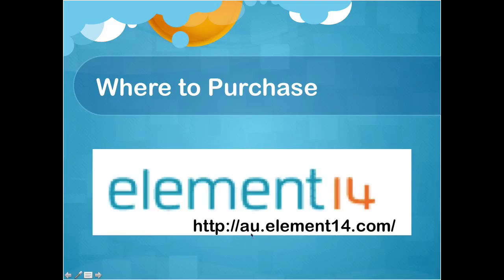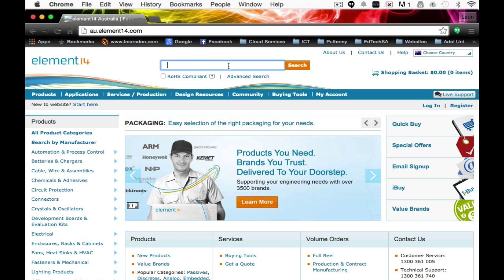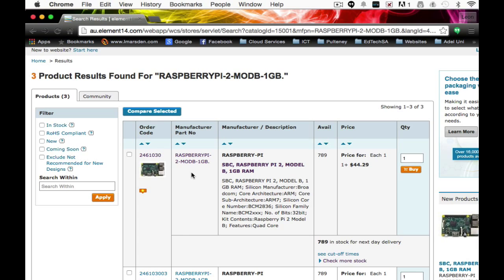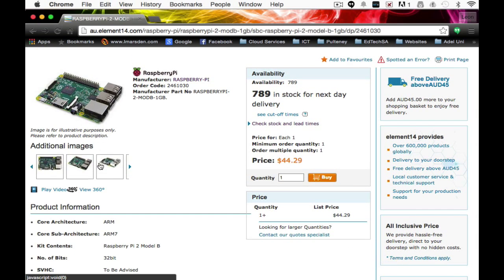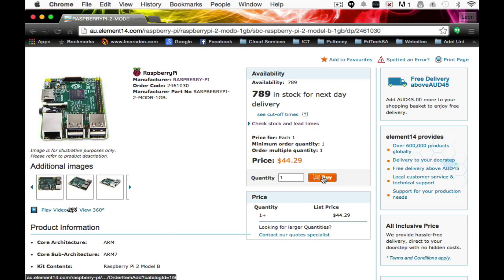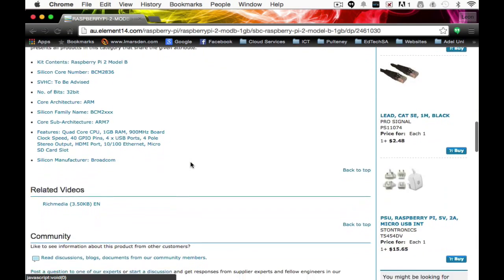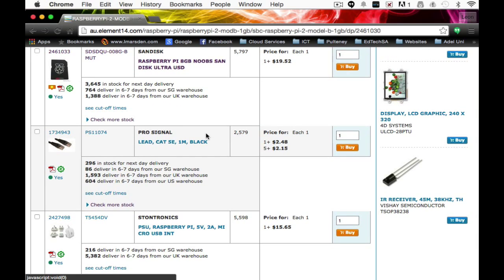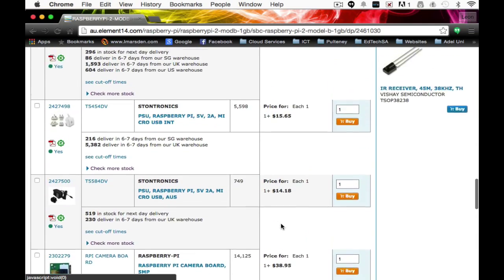introduction to Raspberry Pi 2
This is the introduction to Raspberry Pi 2. Starting at the basics and working forward. This tutorial starts with where to purchase a RPi2 (Raspberry Pi 2).

I will be developing a series of tutorials for new users from setting up and then into little projects.

So if you are a complete novice, this is the place to start.